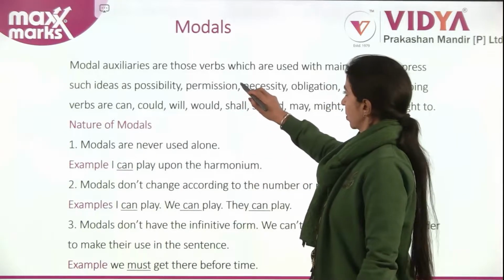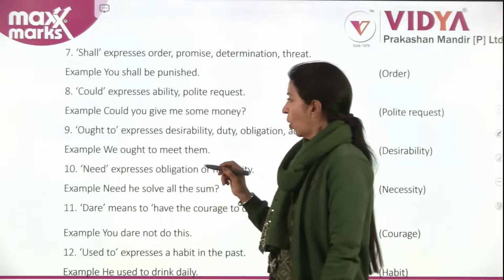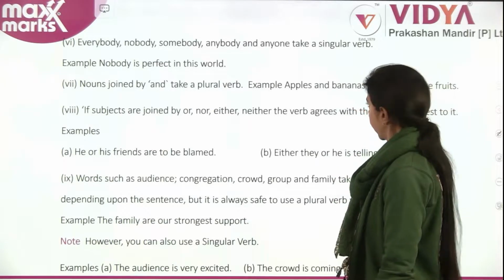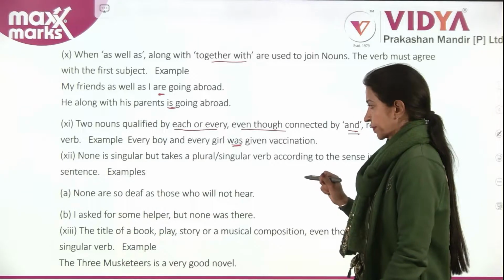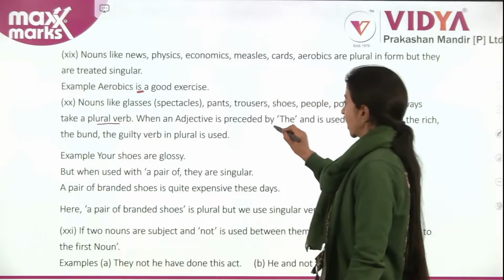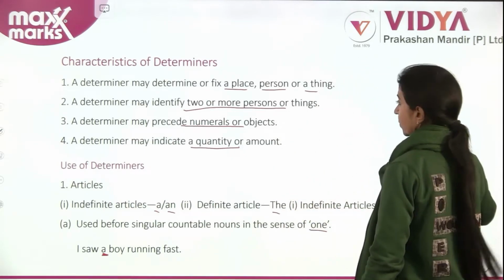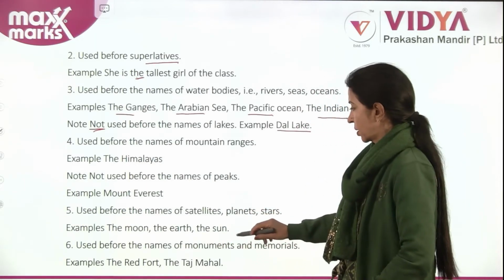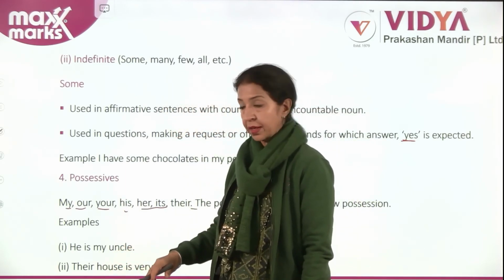CBSE Question Bank Video Solution I English 10 | Unit-3 Grammar | Modals, Verb, Determiners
Maxx Marks CBSE Class 10th English Question Bank 2023 is OUT NOW!!!

Don’t get stressed about your CBSE Class 10 English Board Exams 2023?
Because Maxx Marks CBSE English Question Banks for Class 10 Board Exams are here!!!

In this video lecture, Urmeet Kaur Mam (CBSE School Senior Faculty) has explained very important concepts and questions for English on Modals, Verb, and Determiners from the exam point of view. This video lecture is dedicated to the students of class 10th who are preparing for the CBSE Board exam 2023.

Important Features of Maxx Marks -

• New pattern Competency-Based /Case-Based Questions
• Objective Type Question
• Subjective Questions
• Chapter-wise &Topic wise Previous Year Questions  (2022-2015)
• NCERT Solutions
• Most Expected Question for 2023 with answers
• Chapter assessment

Maxx Marks English Class 10 Question Bank covers complete guidelines of the syllabus as per the new notification issued by the CBSE Board, this will help students to master them in their end-time revision.

Shop/Buy for your copies: -
Buy the latest edition copy of Maxx Marks CBSE Question Bank series for Class 10th & Class 12th from the below eCommerce link: -